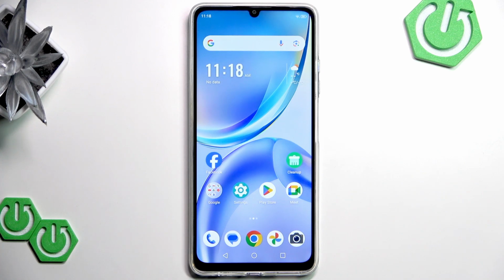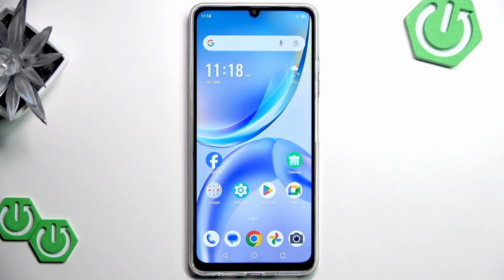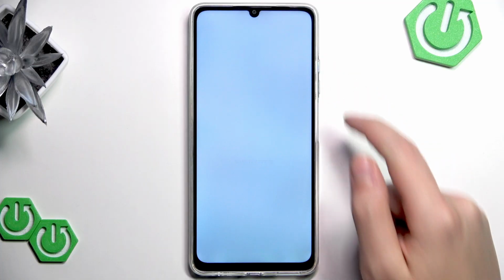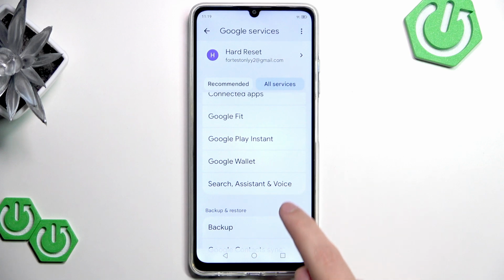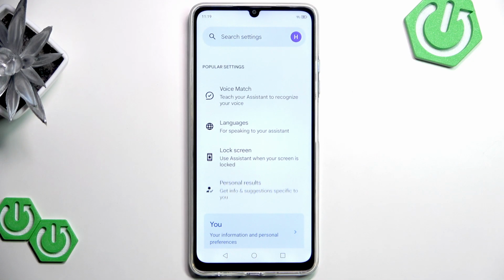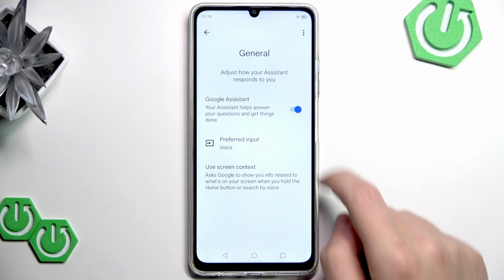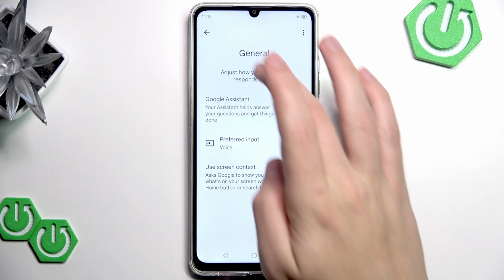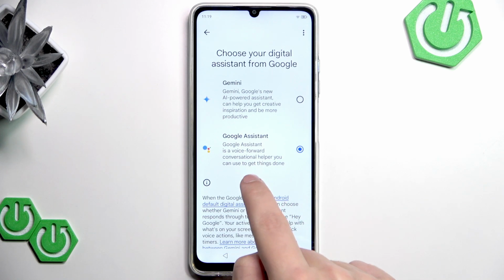ZTE Blade A36 – How to Disable Google Assistant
Learn how to quickly disable Google Assistant on the ZTE Blade A36. This short video shows the exact Settings path to turn off the assistant and stop voice activation. You will open Settings, go to Google, then All services (Search & Assistant / Voice) → Google Assistant → General and tap Turn off. If the option is missing (for example when Gemini or another assistant is active) we also show the alternative step to check the Digital Assistant / device assistant app so you can fully disable Google Assistant on your ZTE Blade A36.

How to disable Google Assistant on ZTE Blade A36?
How to turn off Google Assistant on ZTE Blade A36?
Where is the Google Assistant setting on ZTE Blade A36?

0:00 Intro
0:07 Open Settings (or use the quick gear icon)
0:22 Go to Google → All services (Search & Assistant / Voice)
0:35 Open Google Assistant → General
0:45 Disable Google Assistant → Turn Off
0:56 If option missing — Gemini or other assistant
1:06 Check Digital Assistant / device assistant app and finish